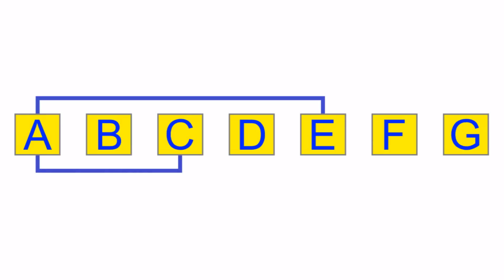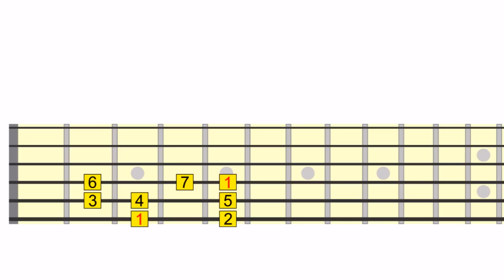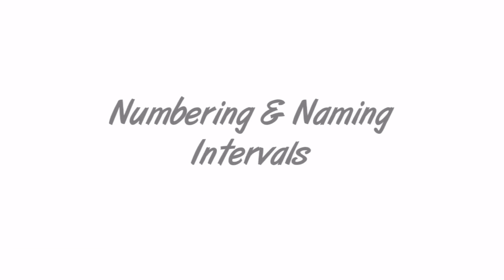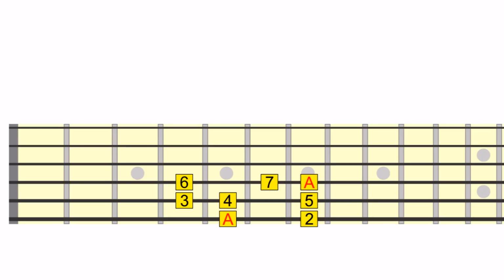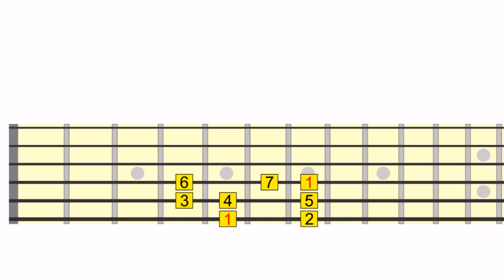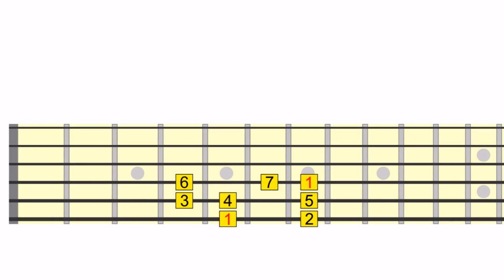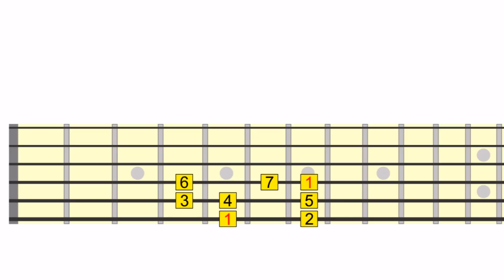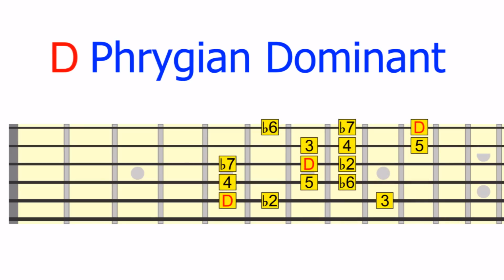Intervals On Guitar - Crash Course for Beginners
Intervals are the building blocks of music. If you've ever wondered what those numbers in scale diagrams mean (e.g. 1 b2 3 #4 6 b7 etc.), this lesson will explain where they come from.

I'll also explain why learning intervals is beneficial to your command of the guitar, giving you the ability to move musical relationships anywhere on the neck, without thinking about notes.